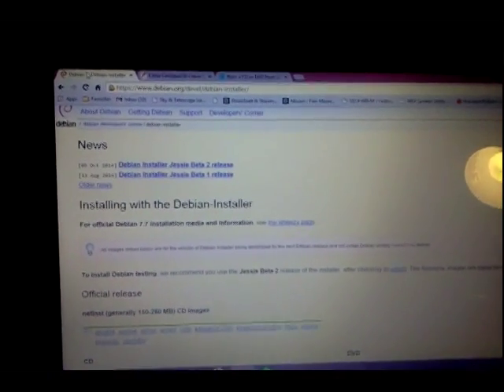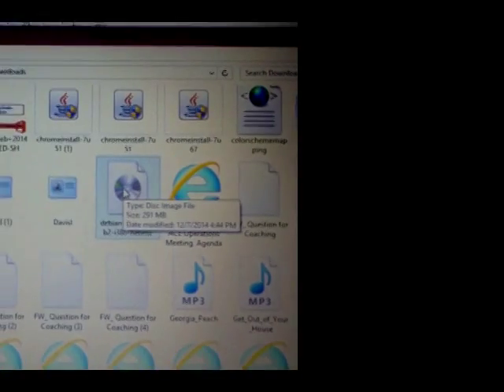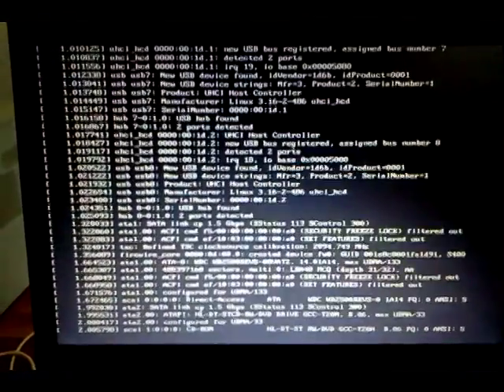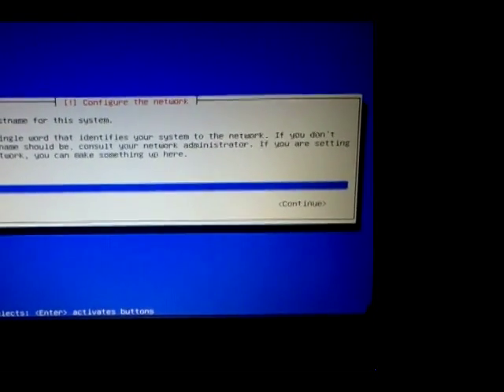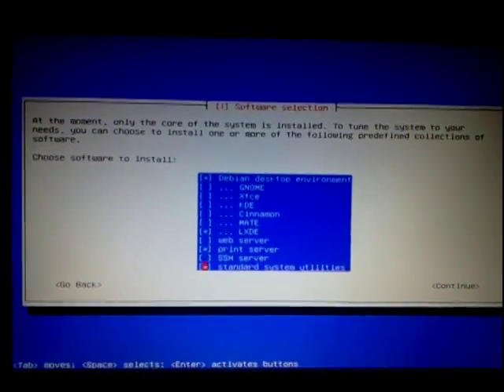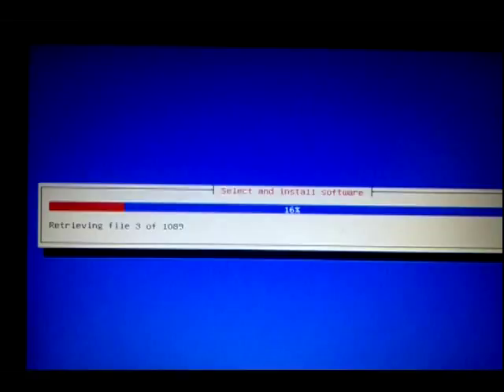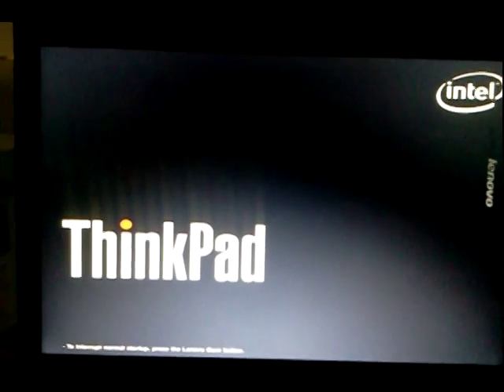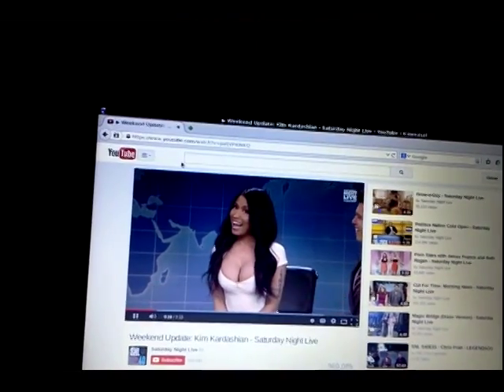How to Install Debian Ubuntu Linux ISO Image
This video tutorial shows you how to download a Debian Linux ISO image (netinst), burn image on DVD, boot from DVD drive, and install the operating system. NOTE: Write down root password, user name and password! Use a combination of small and upper case letters, numbers and special characters in your passwords. Do not use words. If installing on legacy hardware, or if you just want a fast system, uncheck Gnome in software screen, and select LXDE; the install will go quicker and your system will be screaming fast.

Debian Stable release download (i386 for Intel, amd64 for AMD 64-bit processors)